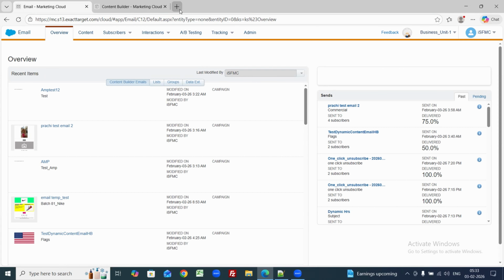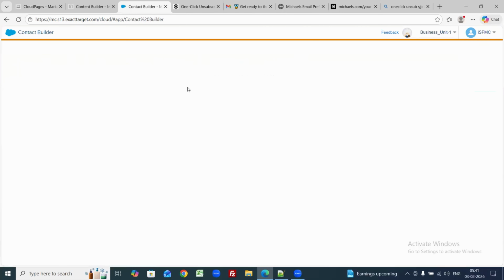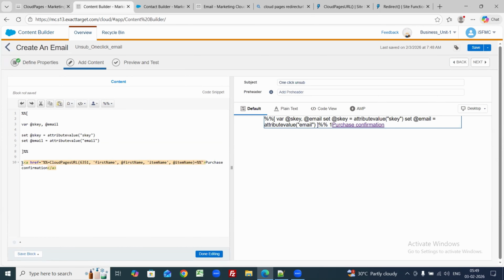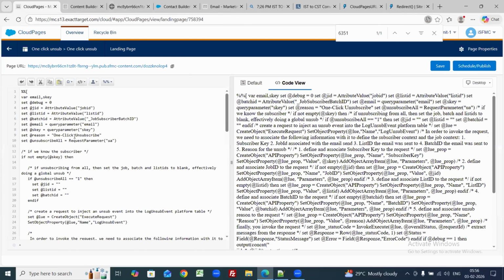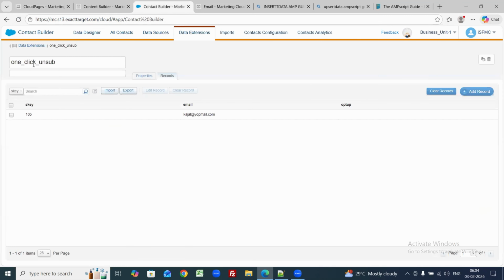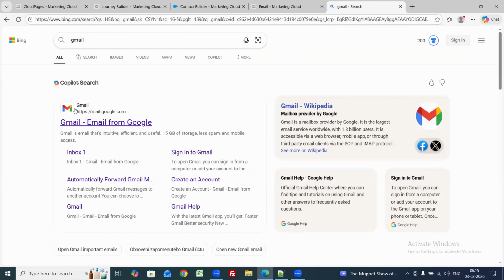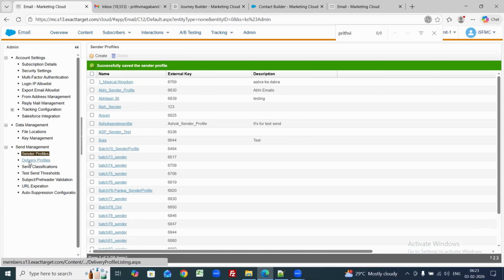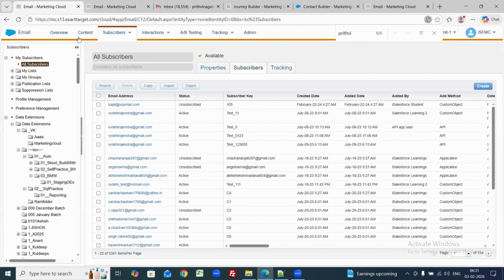SFMC Class 4